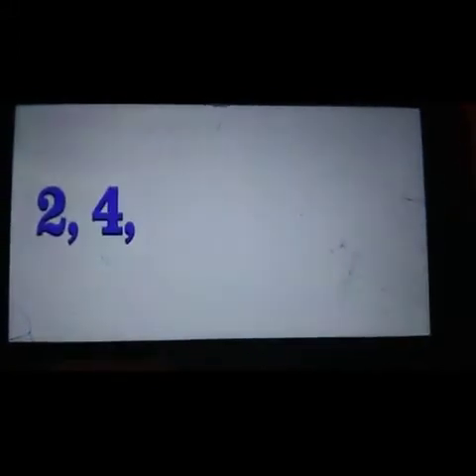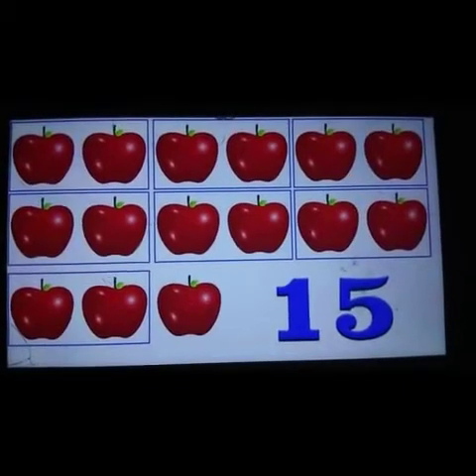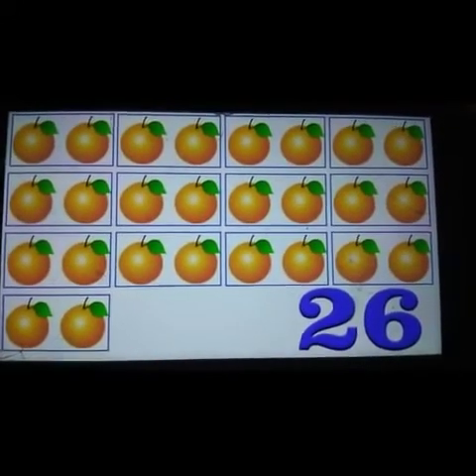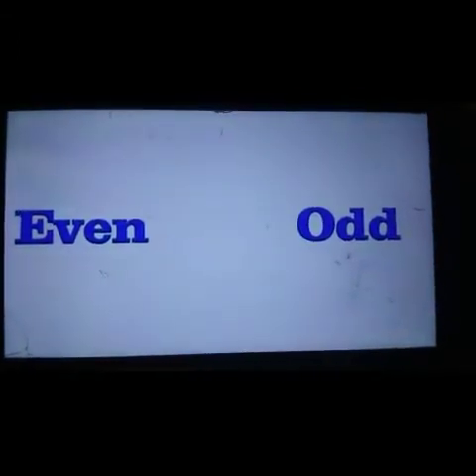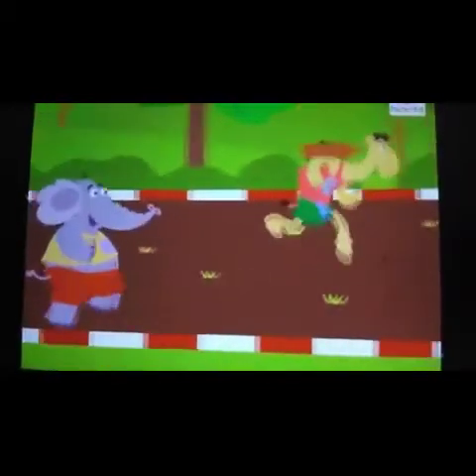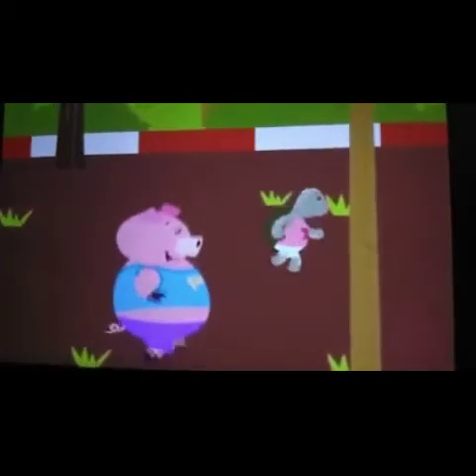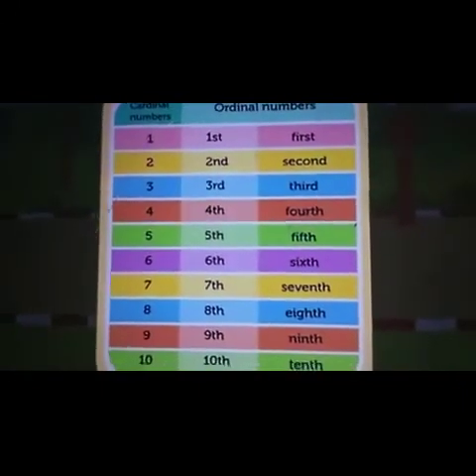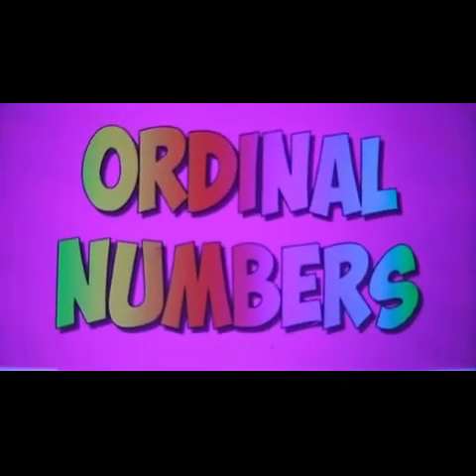Even & Odd Number -Ordinal Number ll math ll chapter 1 ll Grade 2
Even & Odd Number -Ordinal Number  ll math ll chapter 1